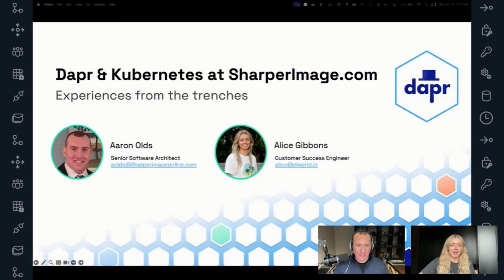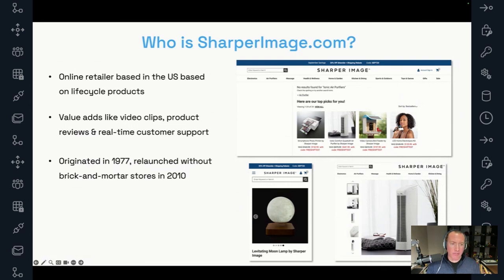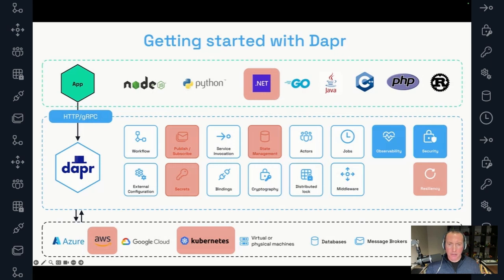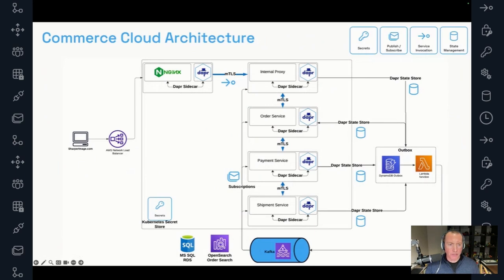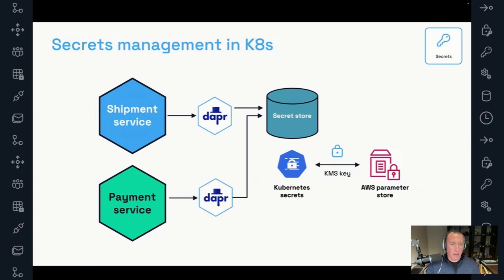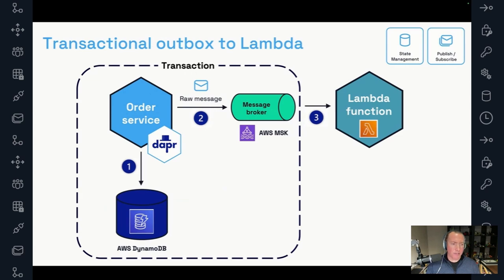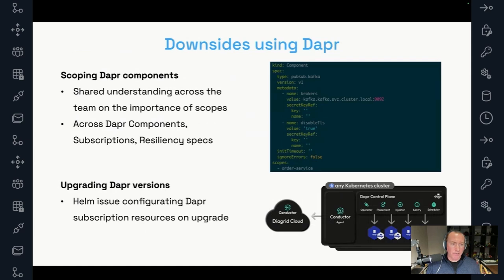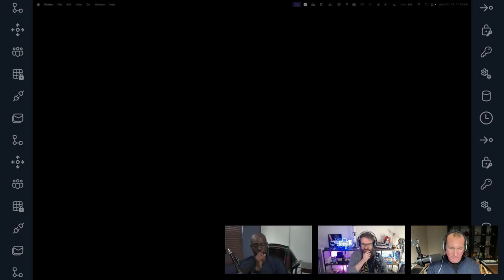Dapr Day Oct 2024 - Dapr & Kubernetes at SharperImage.com: Experiences from the Trenches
Dapr & Kubernetes at SharperImage.com: Experiences from the Trenches
Aaron Olds & Alice Gibbons